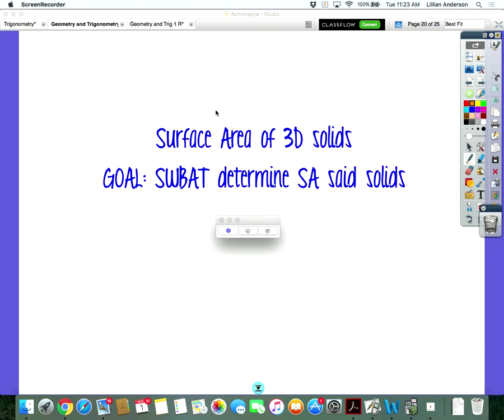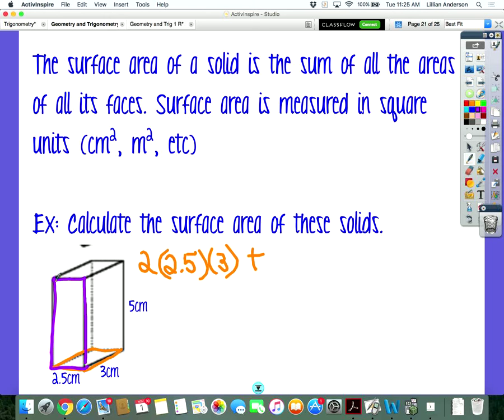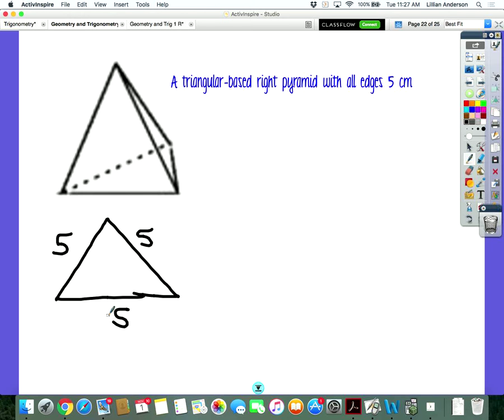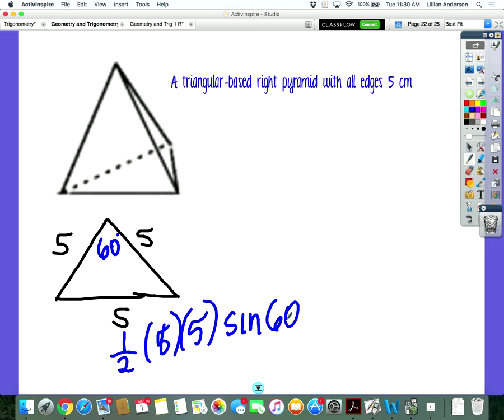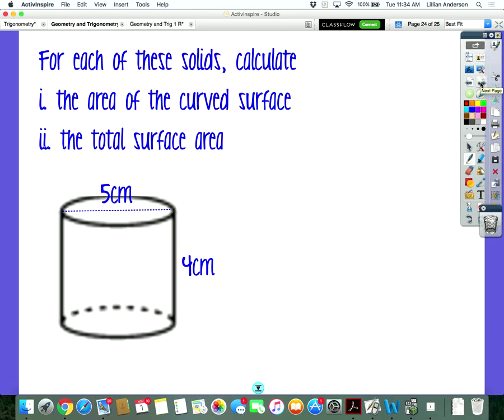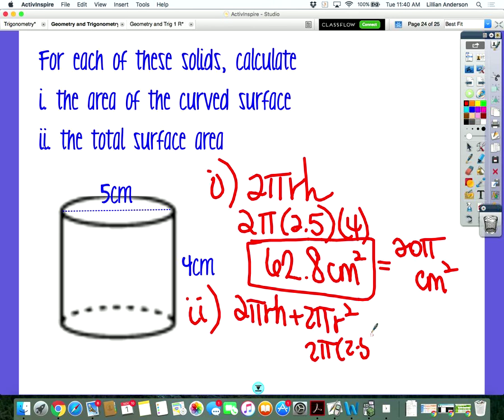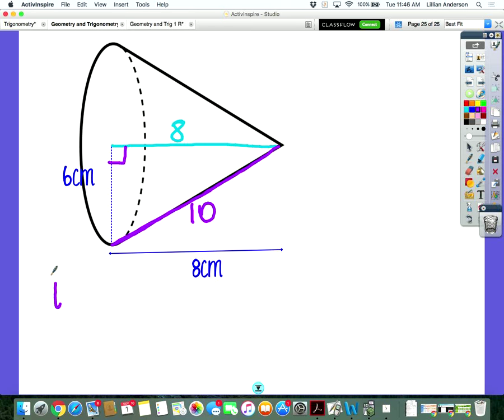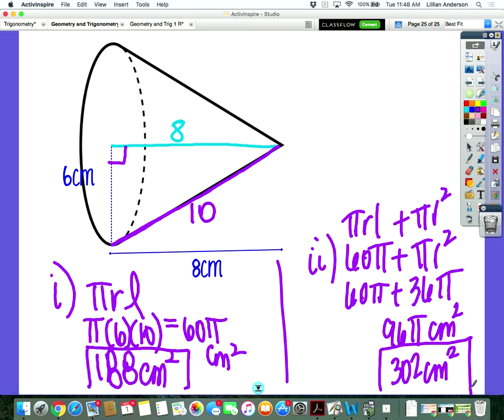Surface Area of 3D solids